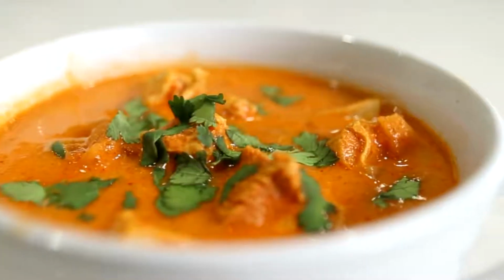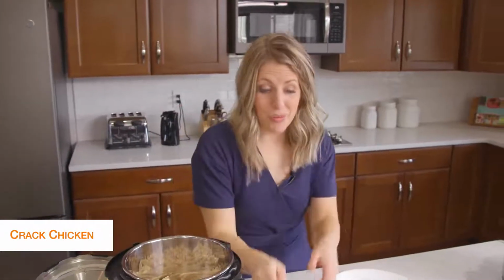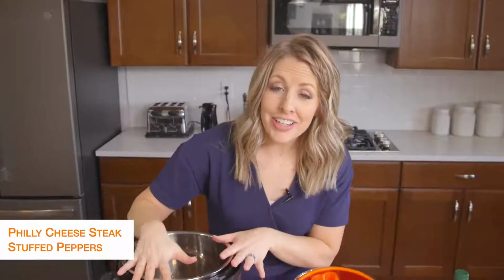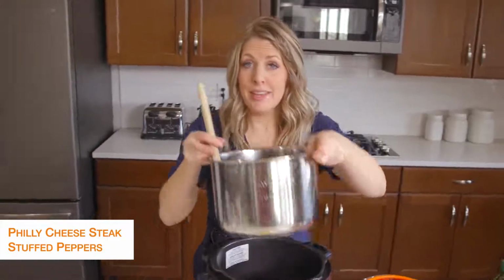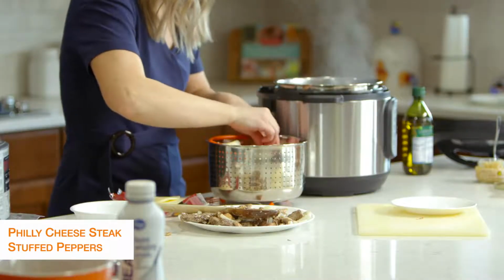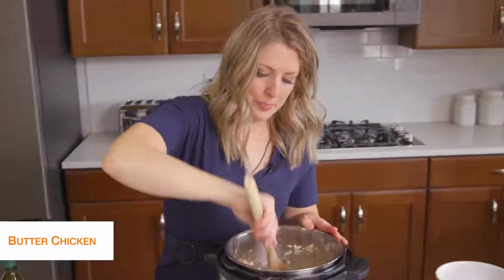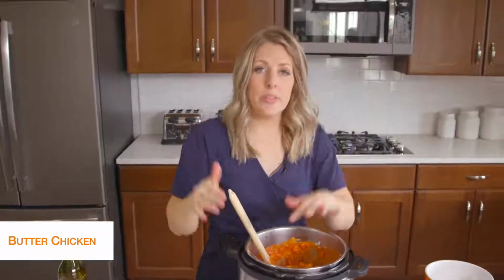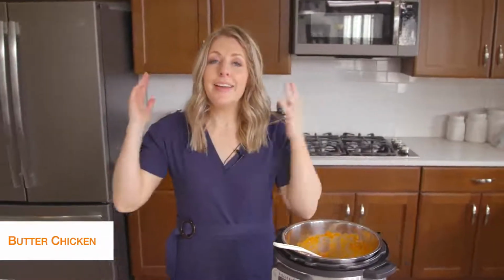3 Keto and Low Carb Recipes 🍎🍊🍋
There are many ways to lose weight, and following the ketogenic diet is one of them.
In fact, keto is one of the most effective ways to lose weight rapidly and keep the fat off for good.